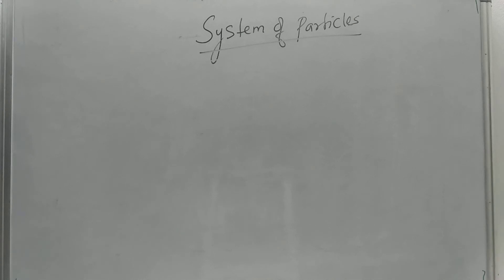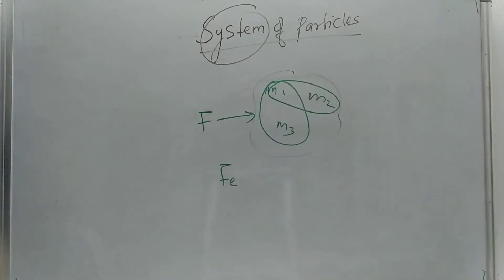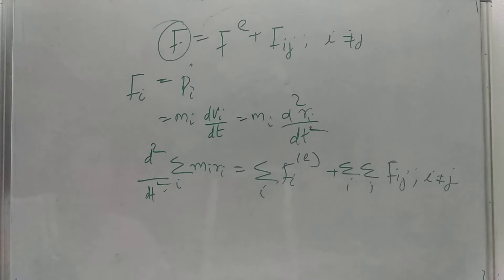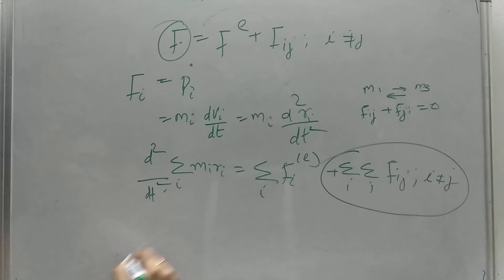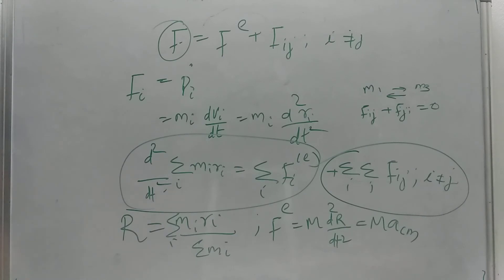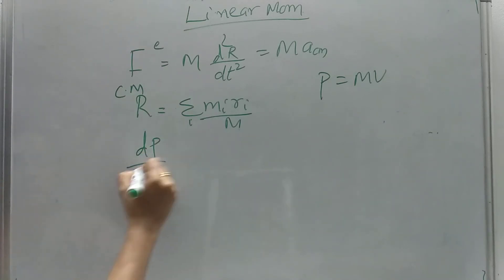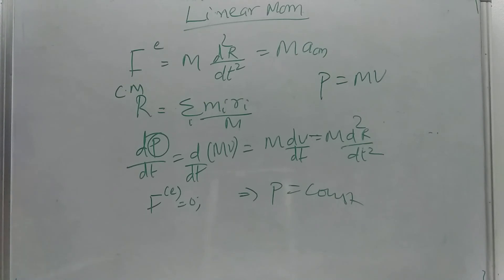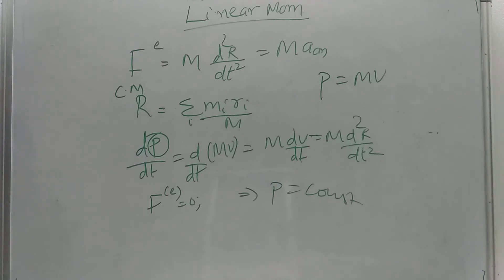Mechanics of system of particles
Centre of mass, conservation of linear momentum